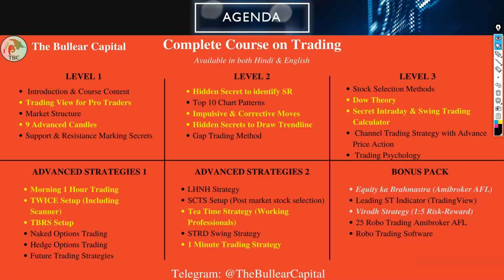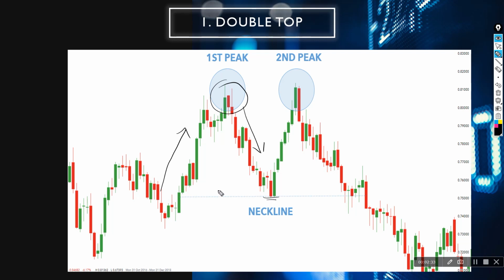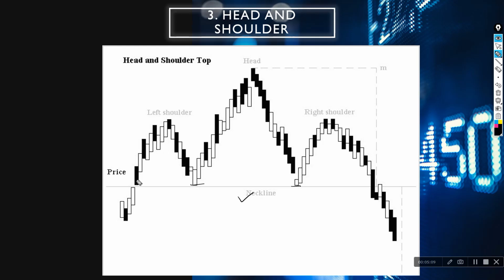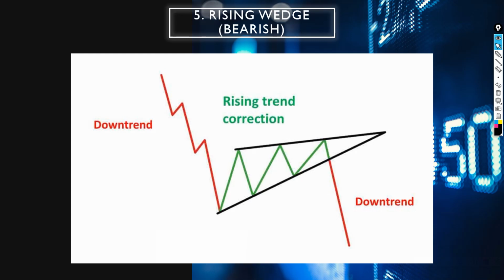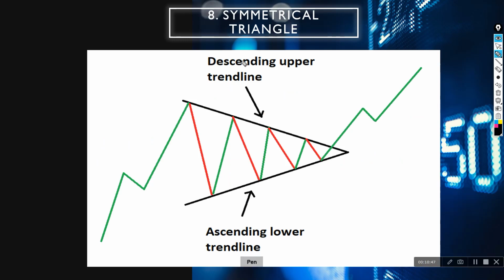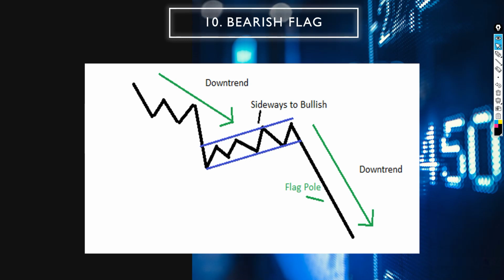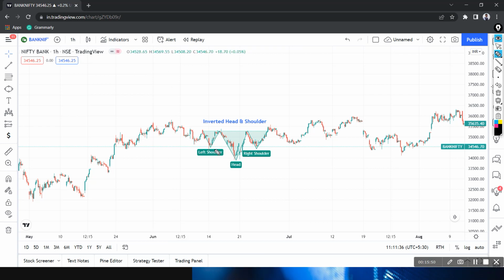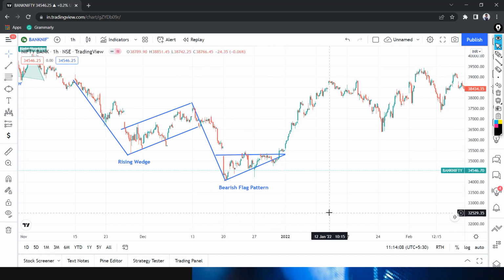10 Chart Patterns | Advanced Price Action | Advanced Market Structure Concept | Premium Course Free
In this video we show you the advanced chart patterns trading strategy. Chart patterns are used by many traders but are often used incorrectly. We combine all concepts from our past videos SO MAKE SURE YOU WATCH ALL OUR VIDEOS TO GET CAUGHT UP!

Market Structure Introduction
Why is Market Structure the best
How to Identify the Trend
Uptrend
Downtrend
Consolidation and Ranging Markets
Market Structure Details
Drawing Market Structure on a Chart
Strong and Weak Highs & Lows
Major and Minor Structure
Major and Minor Structure Chart Exercise
Chart Examples of Major and Minor Structure
Premium and Discount Range
Market Formations
Why I don't trade formations
3 Market Structure Formations
Final Important Details

In this video, I have shared what is share market, what is price action, what is intraday trading, what is swing trading, what is multibegger stocks, how to find multibegger stocks, how to trade in intraday, how to select stocks for intraday, how to select multibegger stocks, how to find fundamental stocks.